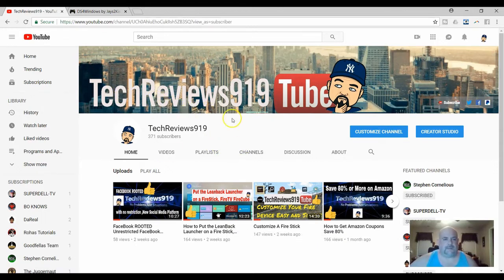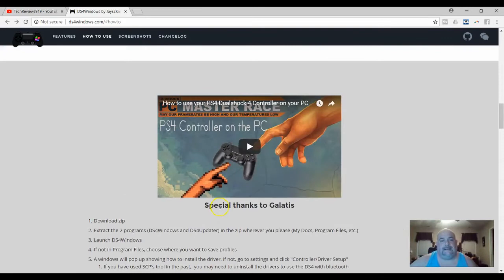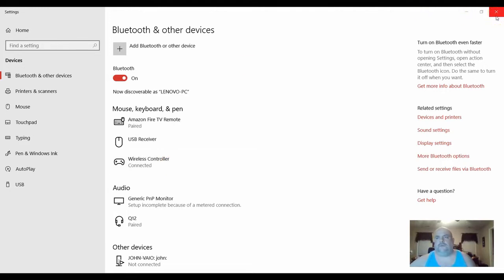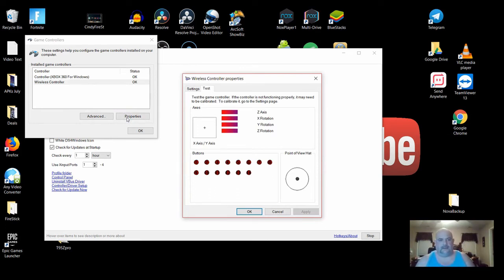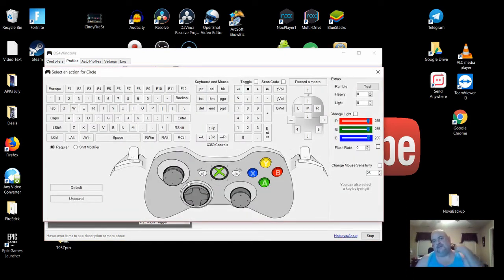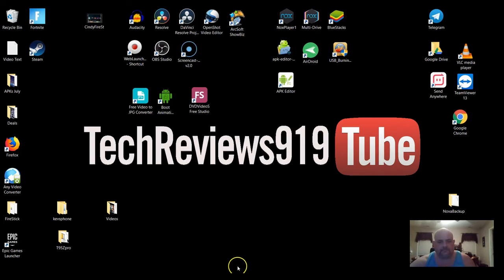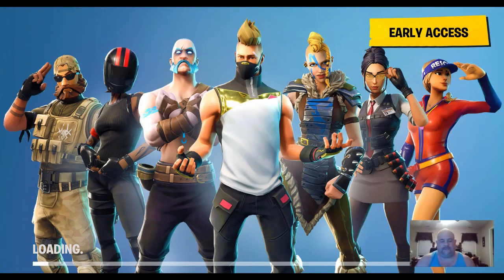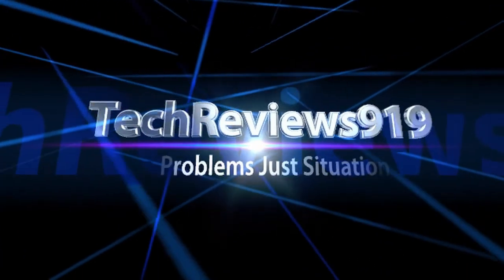Play Fortnite on PC with PS4 Controller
How to Play Fortnite on a PC with your friends with a PS4 Controller as well as play with other Networks like PS4 and Android.

💟 If you Creating YouTube Videos You have to have TubeBuddy...